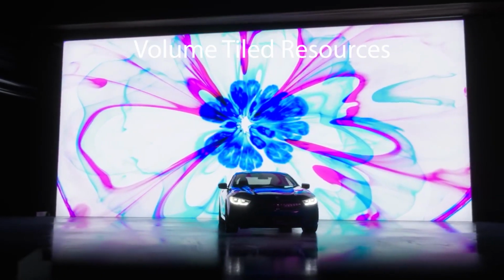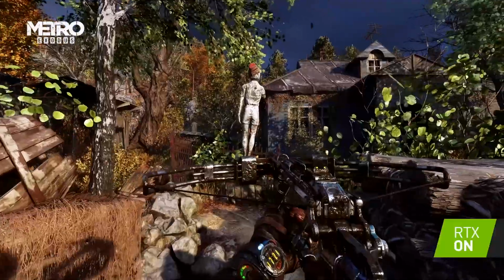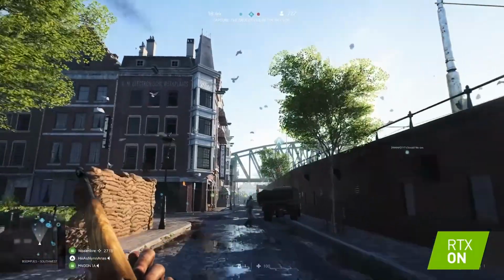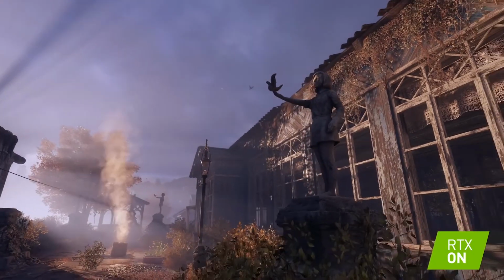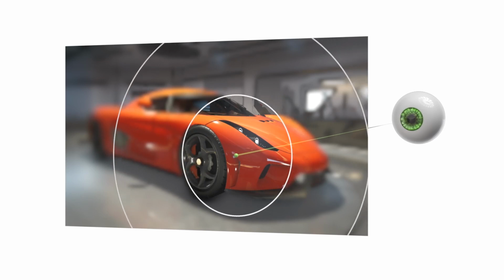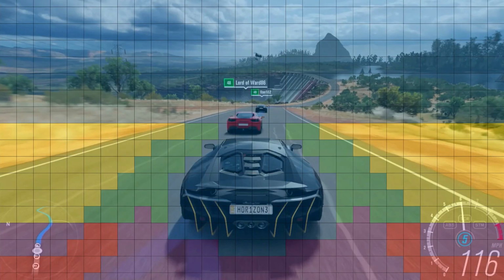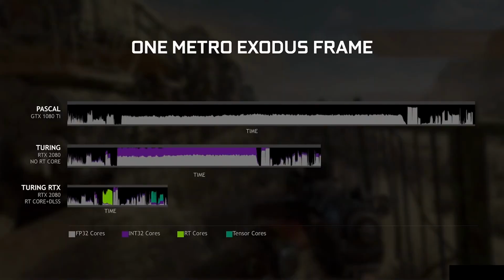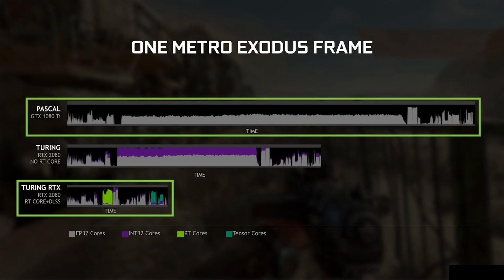Directx 12 | RayTracing on Pascal & (RT CORE + DLSS)